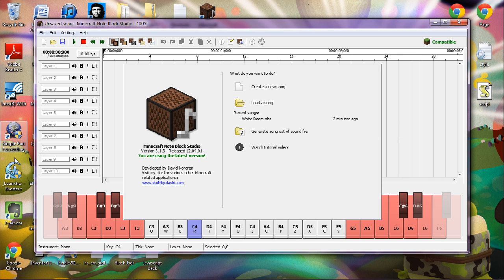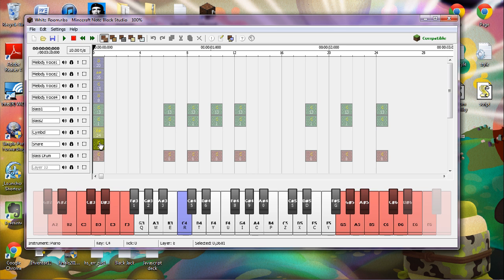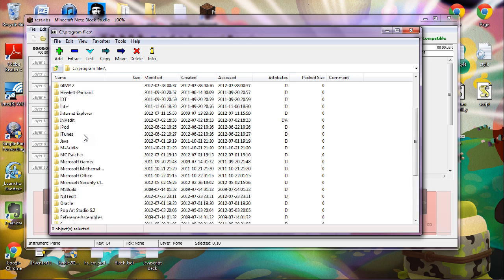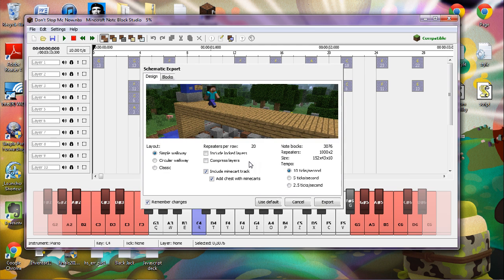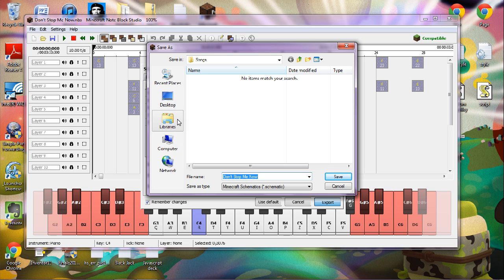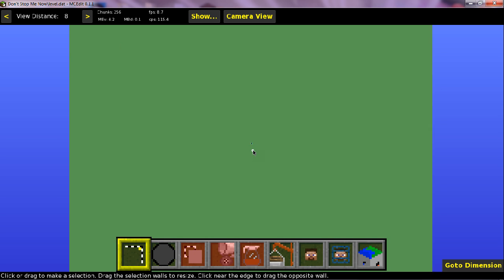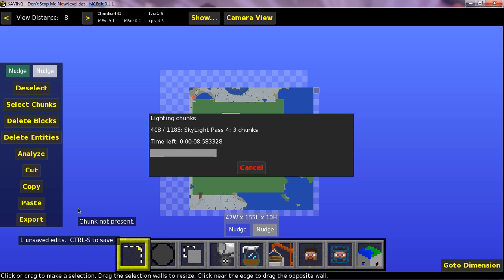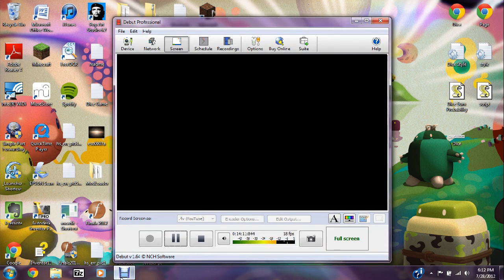Behind the Scenes of Minecraft White Room - Part 2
Second Part to my "Brief" tutorial.

(He deserves the couple cents per visit, ^ use the ad-fly :P)